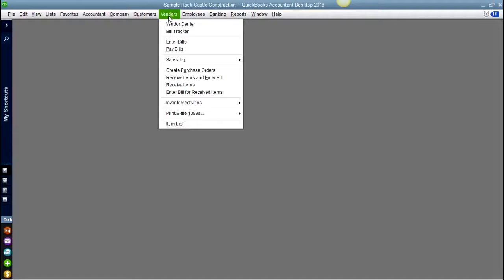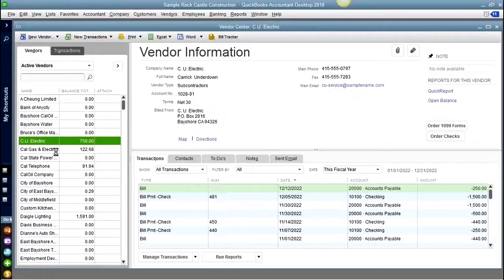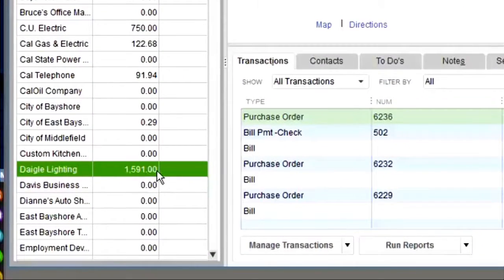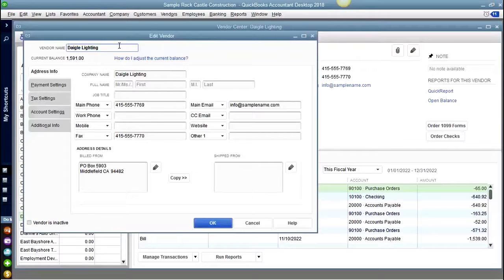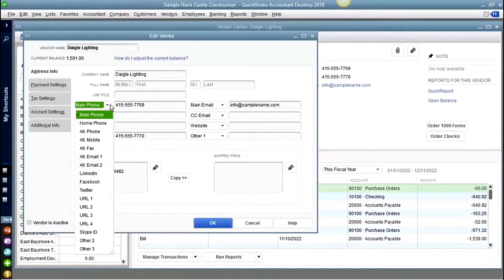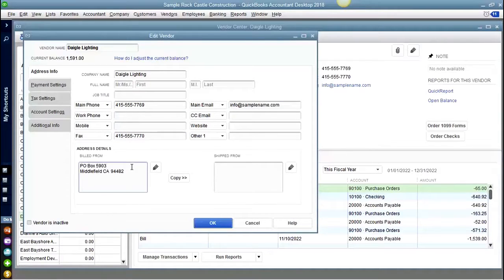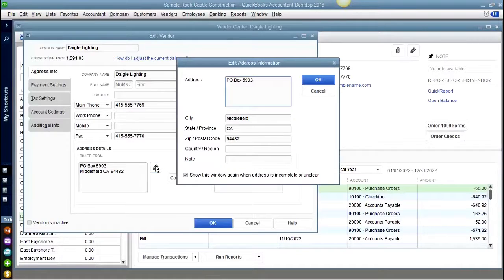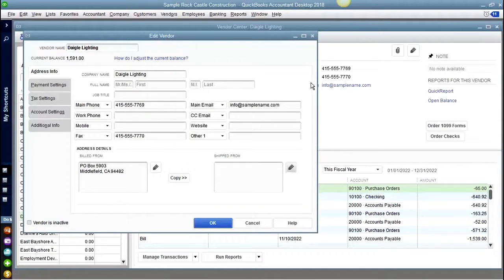Vendor Center Basics in Quickbooks, Basic Overview - Quickbooks Tips 2017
Quickbooks Tips 2017 - Vendor Center Intro
Overview of the Vendor Center in Quickbooks 20147